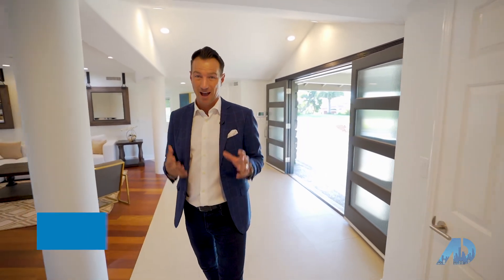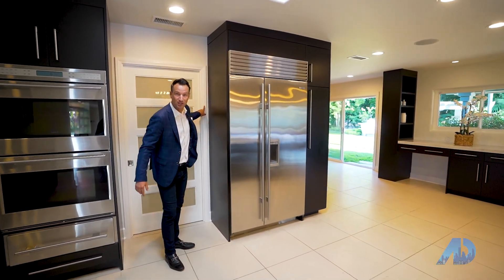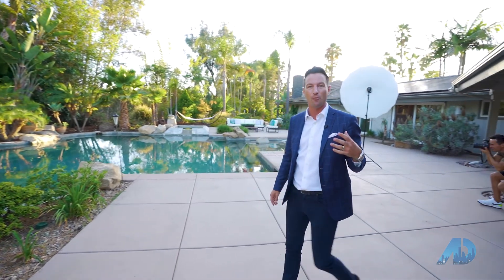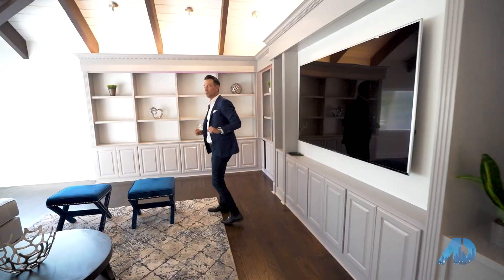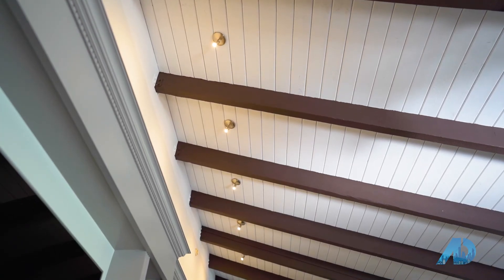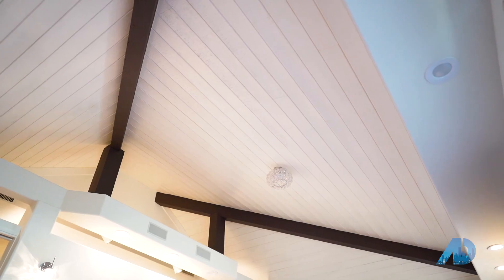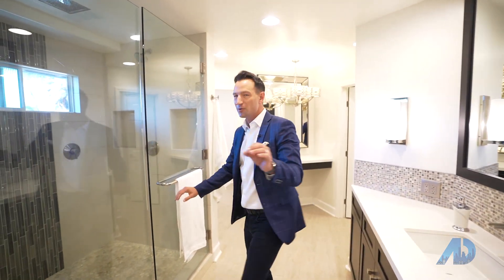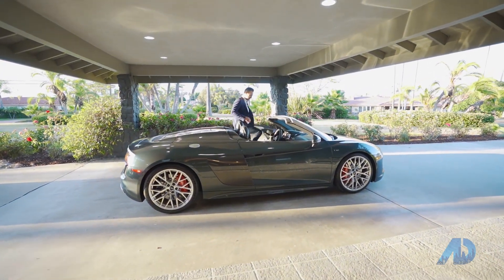Catch us on TV with this Alvarado Estate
It’s not every day a home this beautiful comes to market in Alvarado Estates and it’s not every day our owners let me take a joy ride in their gorgeous new convertible. We had a lot of fun doing both this month and if you haven’t seen us on TV yet with @theamericandreamtv that’s because they let us leak this early! Nearly 7,000 square feet, a guest house, a salt water pool with swim-up beach, jacuzzi, water fall and fireside lounge, 9 car garage with converted 6-figure gym, single story. I am running out of space to even describe it all! Oh...also our clients just completed this nearly 1/2 a million dollar remodel just weeks before we listed it for sale alongside our partner @thefearlessagent. It could be yours before it even airs, but you better hurry because we have showings every single day. The market is hot, but this house is even hotter. 4901 Yerba Santa on TV and it just feels right! @_seankinney - O'Byrne Team - COMPASS - DRE #01463479